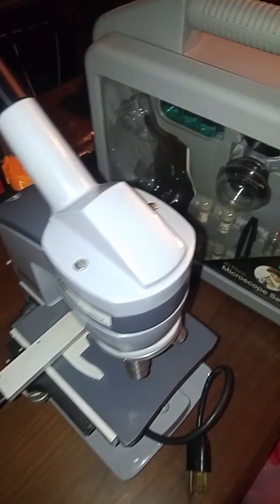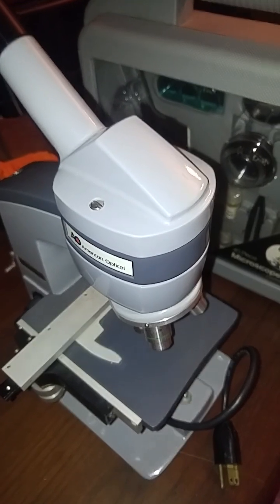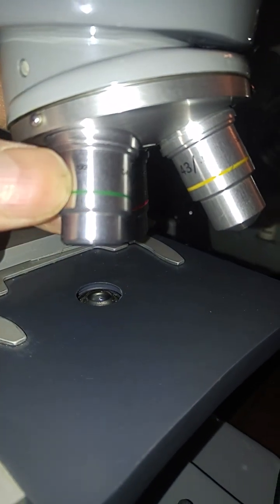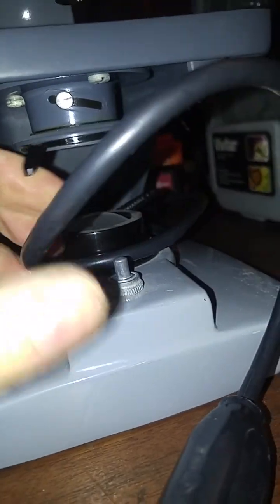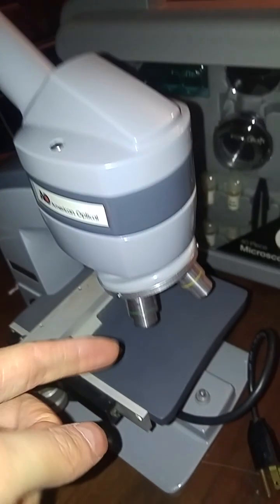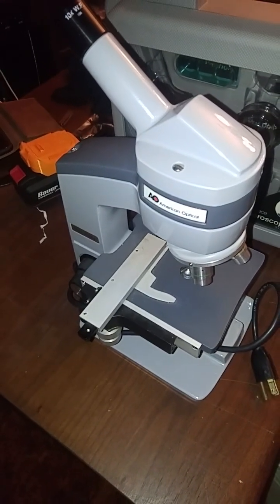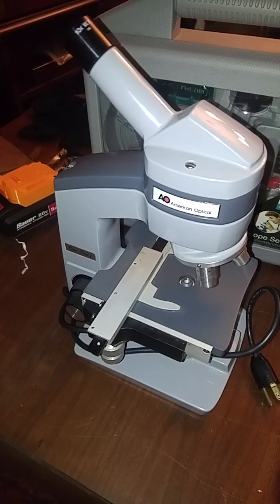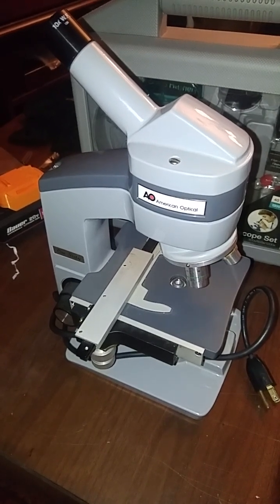American Optical (AO) One-Sixty Monocular Microscope Made In The US Infinity Corrected Rescue Find!